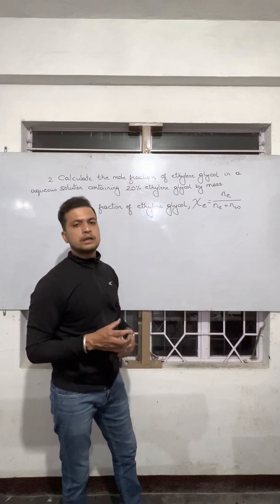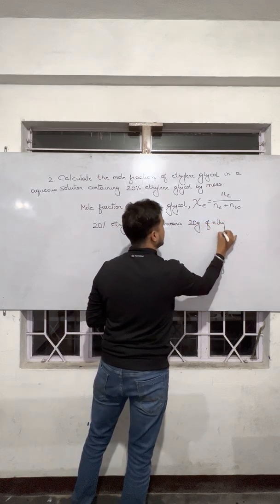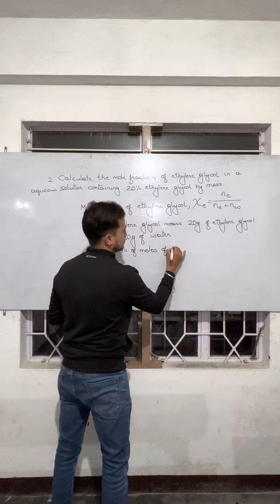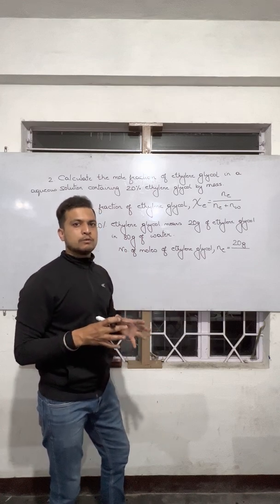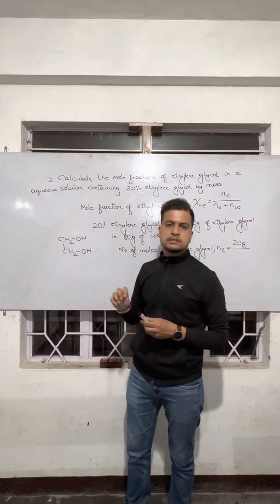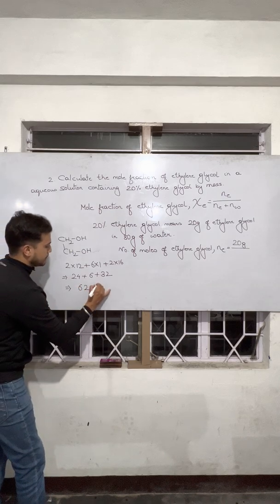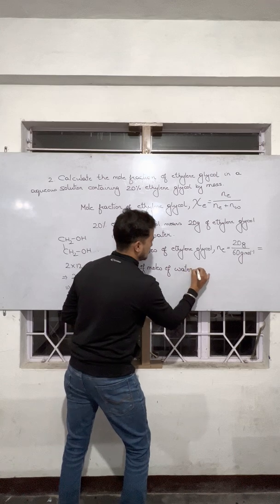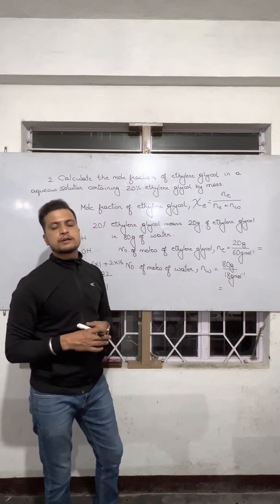Solving numerical problem based on mole fraction. PART -4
Please watch in highest resolution and use headsets.

Detailed explanation on how to solve numerical question based on mole fraction.

The question solved in this video is
“Calculate the mole fraction of ethylene glycol containing 20% ethylene glycol by mass.”